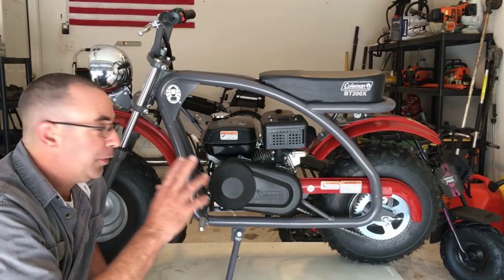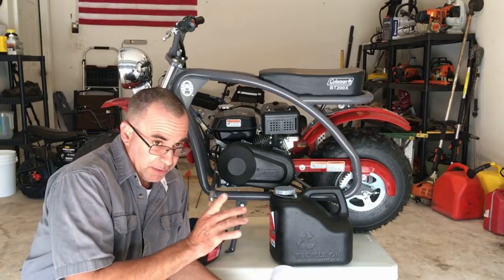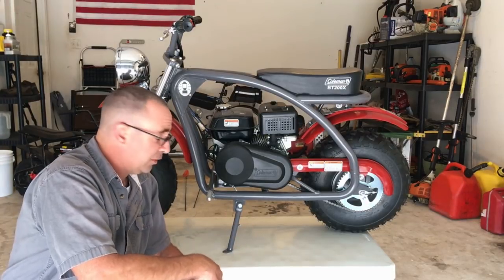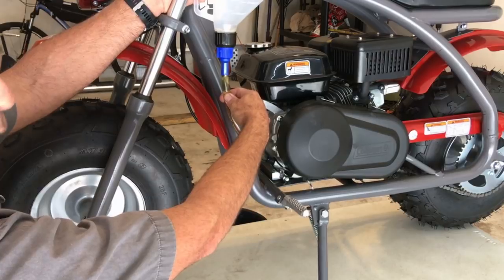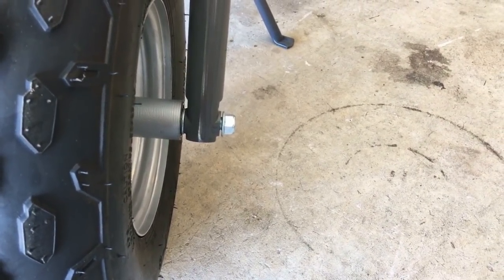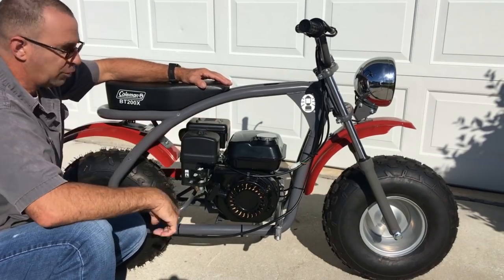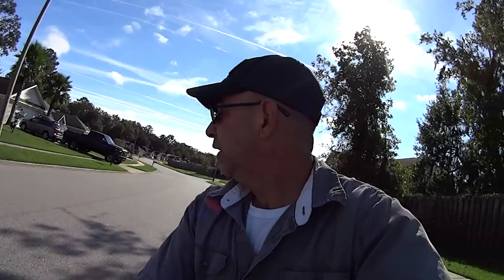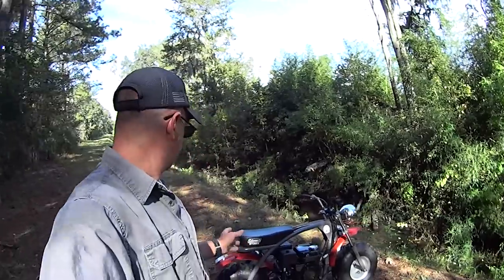NEW Coleman BT200X Mini Bike - Initial Review - Riding MiniBike Test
Initial Review, Set up and test ride demo of the Coleman BT200X Mini Bike with 196cc engine.
*Coleman CT200U BIG Mini Bike
*Coleman CT100U Mini Bike
*Black Monster Moto MM-80 Mini Bike

Snaptain Drone
Air Hogs R/C Helicopter
Sky Viper V950 Video Drone
Air Hogs Shadow Launcher